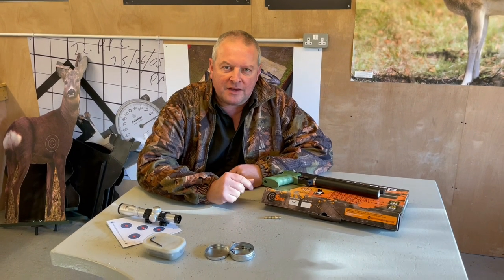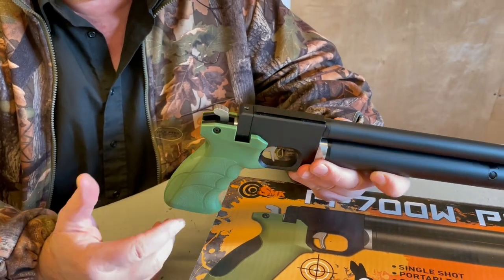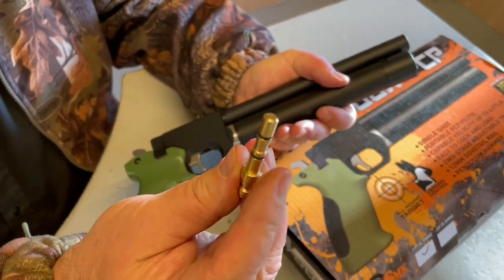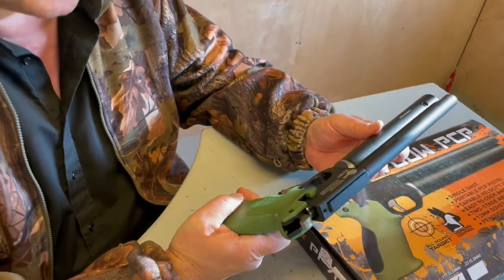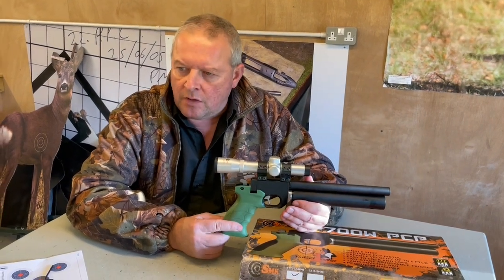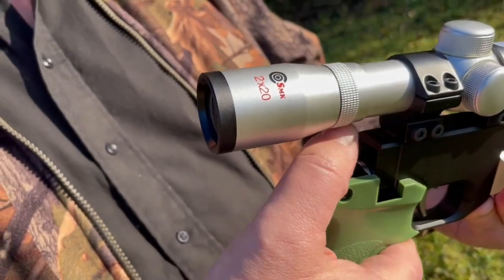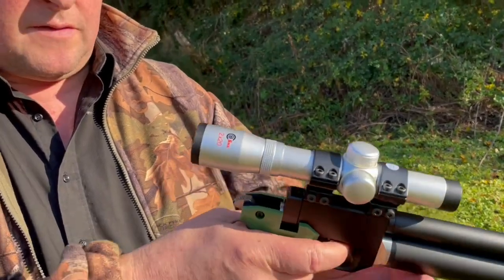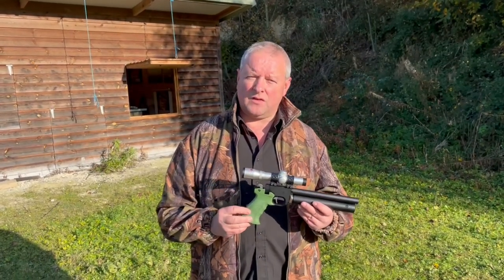SMK VICTORY PCP pistol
Mark Camoccio reviews a single-shot, PCP pistol from China and like what he sees.